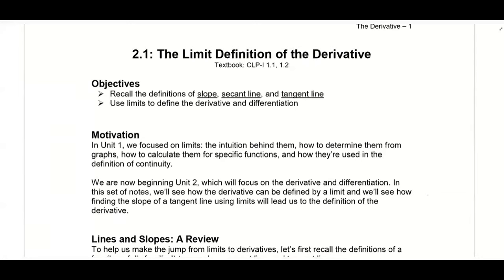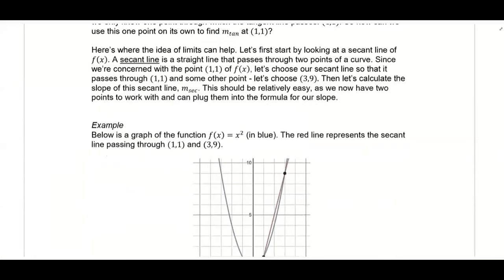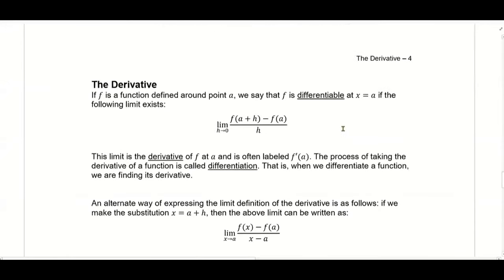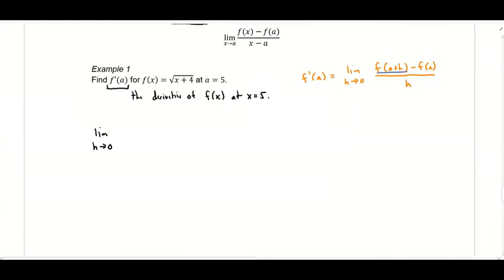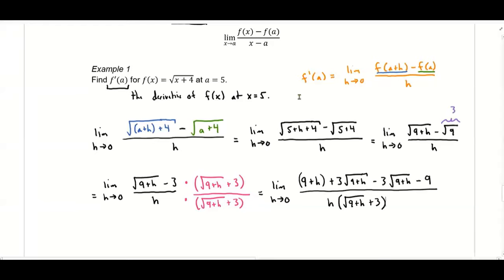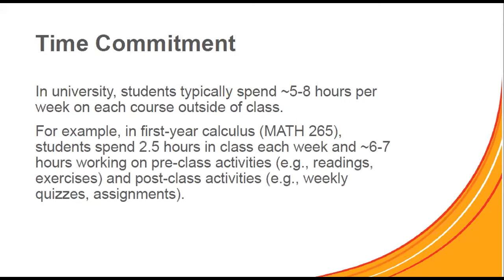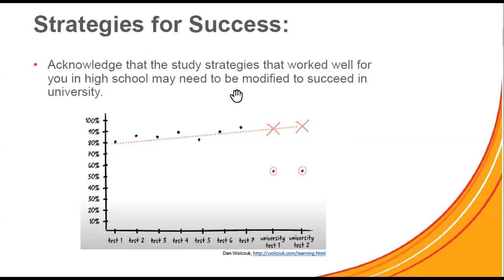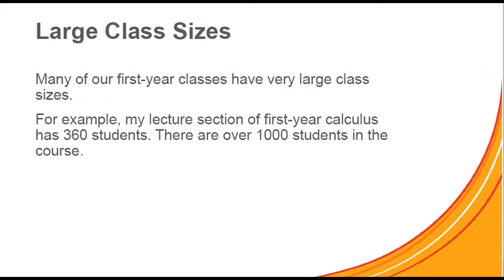Preview of University Calculus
Are you curious about what it is like to attend a university lecture? Join faculty members from our Mathematics & Statistics Department to sample a calculus lecture and learn tips about how to succeed in university. This will be followed by a live Q&A period where you can ask instructors any questions you may have!